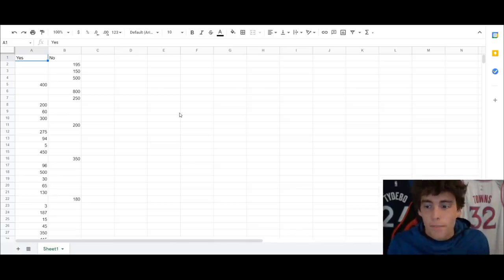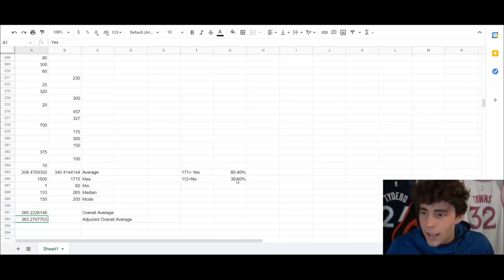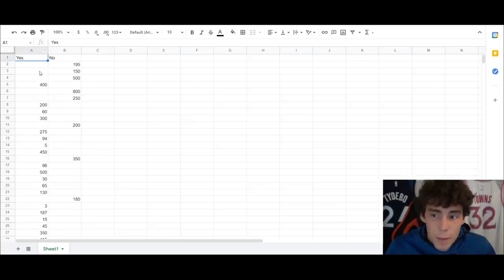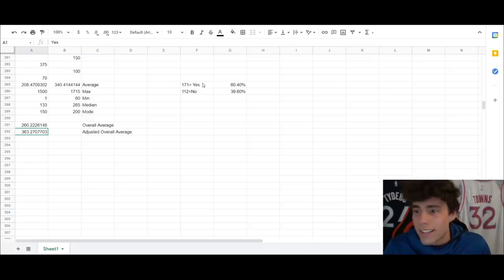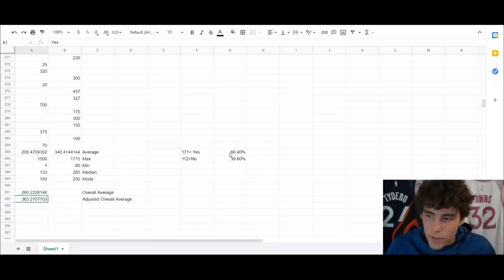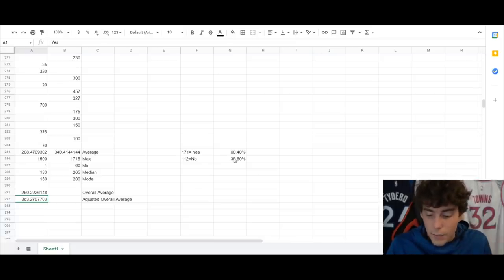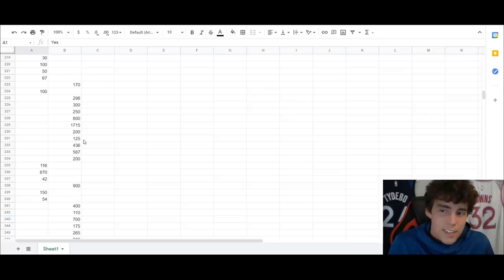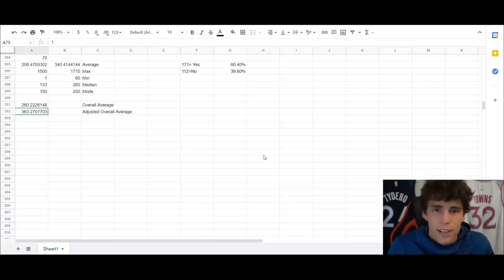USING MATH TO DETERMINE HOW MANY GAMES IT TAKES TO GET TERRY DISCHINGER IN TTO! NBA 2K21 MyTEAM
NBA 2K21 MyTeam released a new vault reward in triple threat offline. This new reward card is pink diamond Terry Dischinger. Pink diamond Terry Dischinger is arguably the best small forward and shooting guard in NBA 2K21 MyTeam. In this video, I use stats and analysis to determine how long it takes to get Terry Dischinger. This video gives the most accurate representation of how long it takes to get pink diamond Terry Dischinger in TTO. Is he worth grinding for your no money spent, budget or god squad?